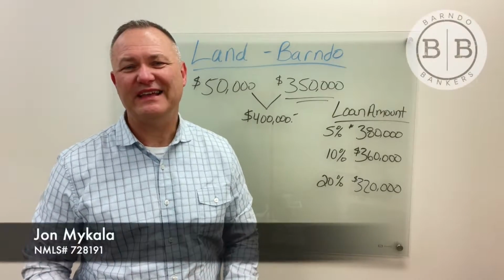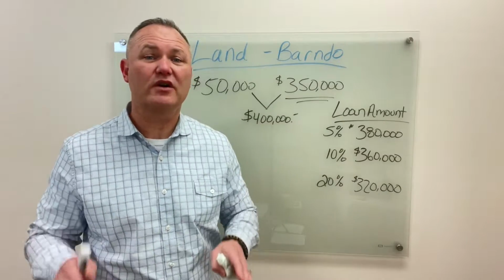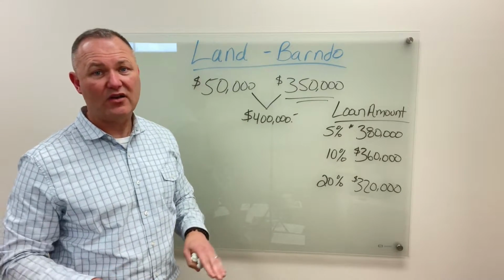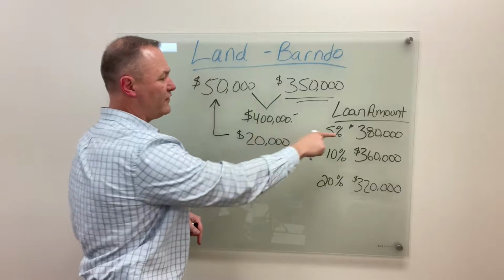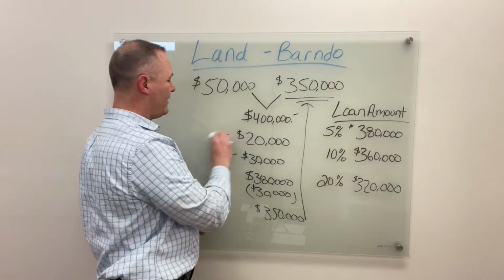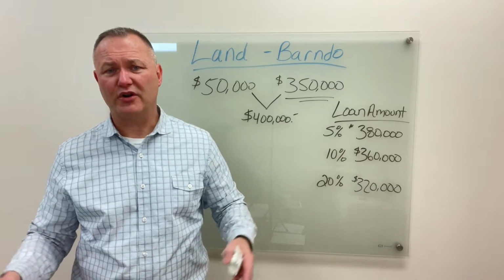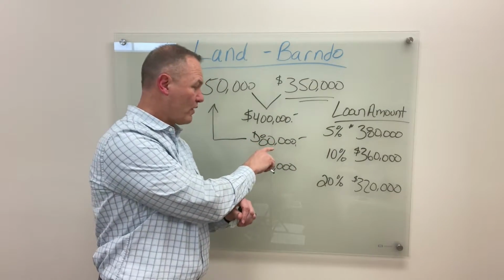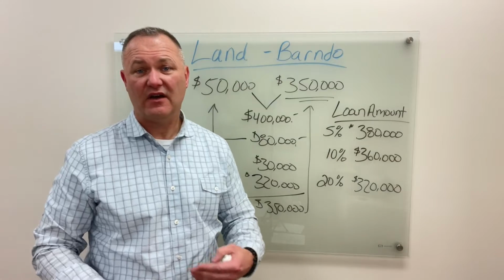How Much of A Down Payment Do You Need For A Barndominium?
How much of a down payment is actually needed for a barndominium? Well, it varies. If you are looking to find financing for your barndominium, just like everything else with building one of these unique structures, you will find varying responses. Typically, you will find that most mortgage companies will require a down payment anywhere from 5%-25%. This is for a conventional loan, whereas specialty loan programs such as a VA loan may require 0 down for the construction loan of your barndominium.

Other factors to consider, are you going the DIY route, acting as GC, or hiring it all out. Some lenders may or may not be able to lend to you from these factors alone. Your local bank may not even have a barndominium program! Your best bet is to find a lender that specializes in barndominium financing.

Jon Mykala
NMLS# 728191
Equal Housing Lender | Member FDIC
All loans subject to credit approval.